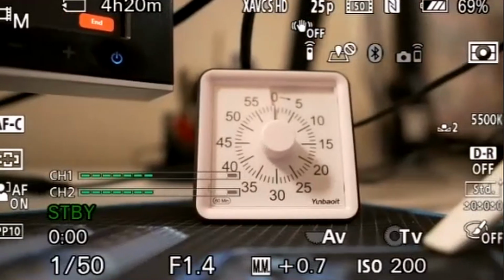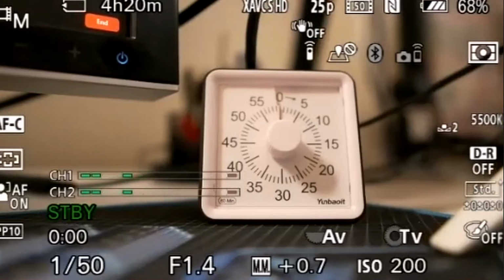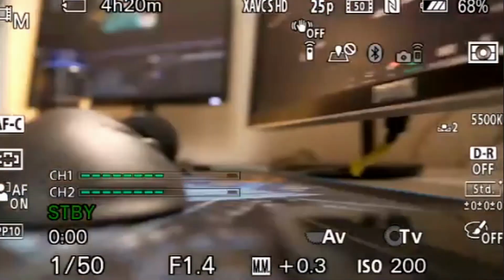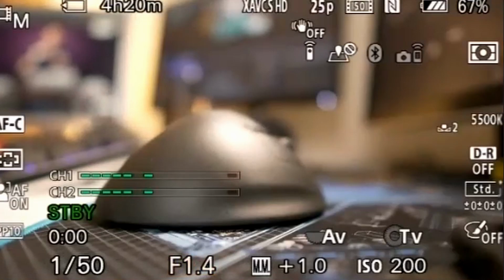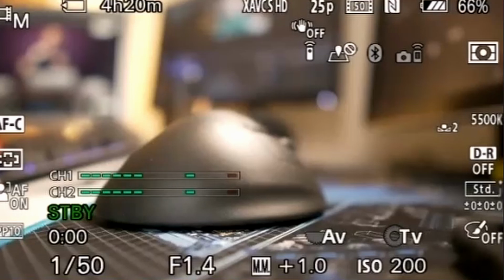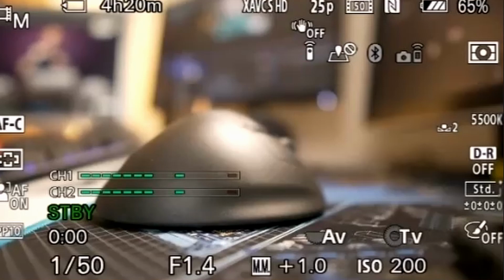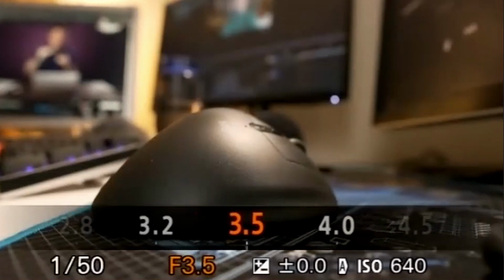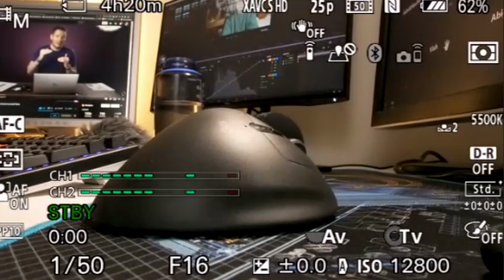04 Cams Talk